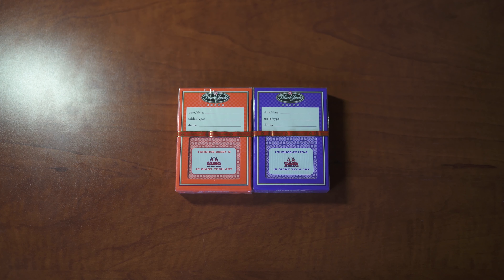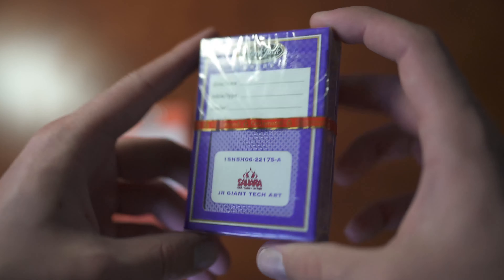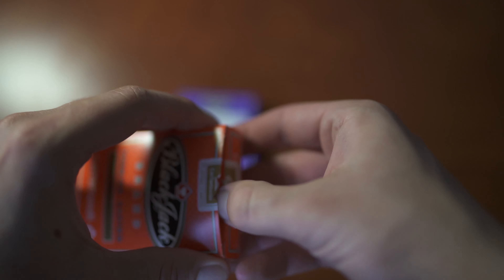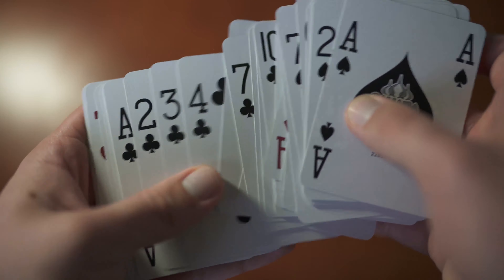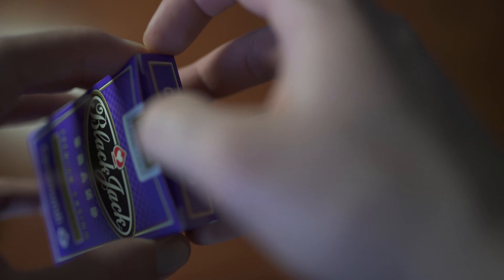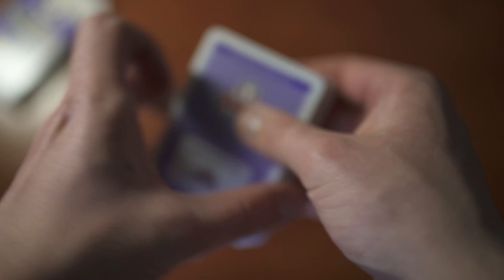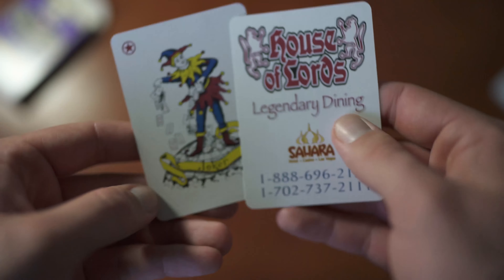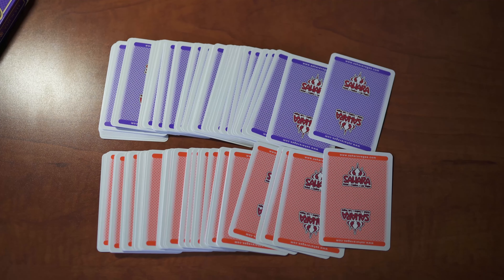Sahara Casino Las Vegas Unused Playing Card Deck Review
Welcome back! Long time no see, today we show the un-used Sahara Casino Playing Cards. Manufactured by Cartamundi in a Poker Size, Large Index format. These cards are awesome and feature nice artwork that is bright and eye catching.